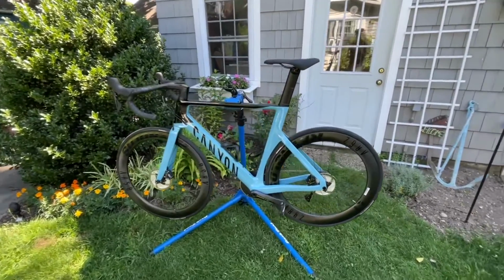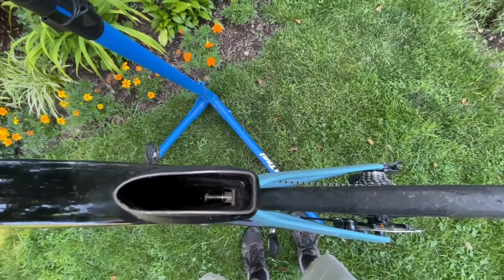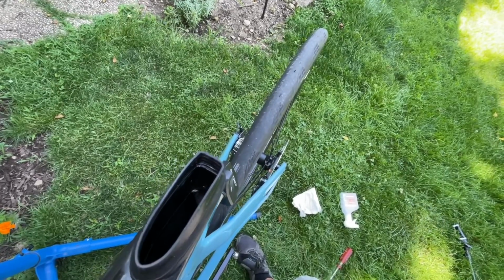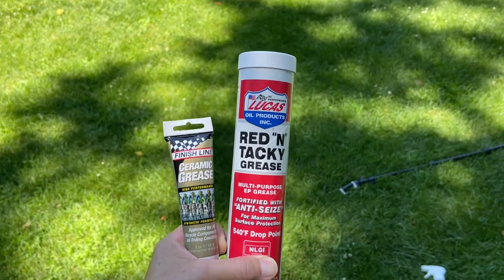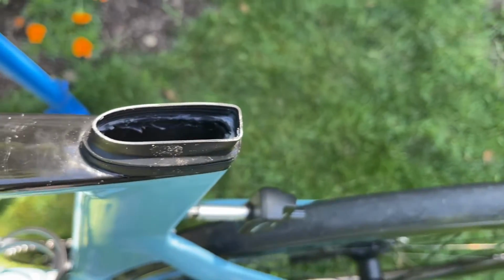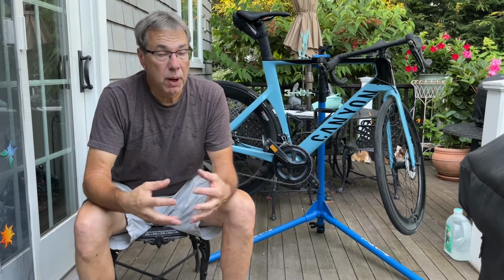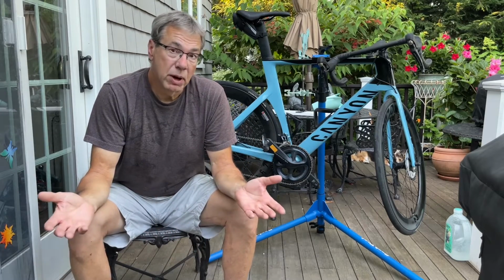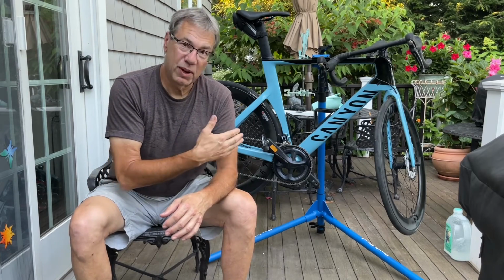2022 Canyon Aeroad CF SL 8 seat post issue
I purchased a 2022 Canyon Aeroad CF SL 8 and this video details the issue I had with a creaking seat post problem.